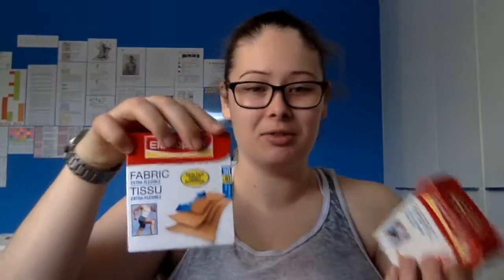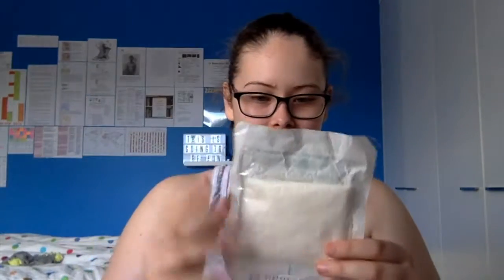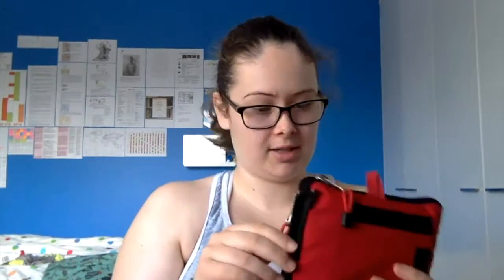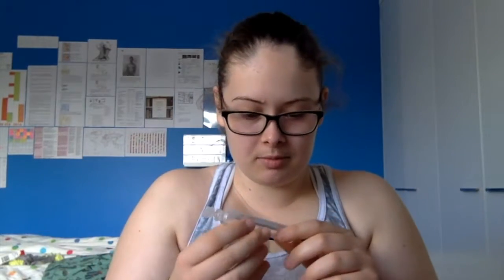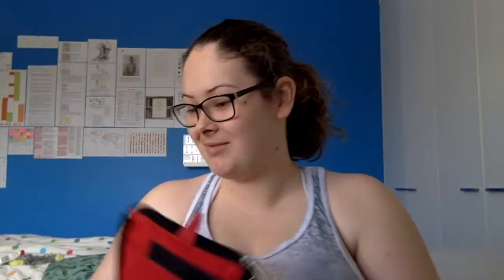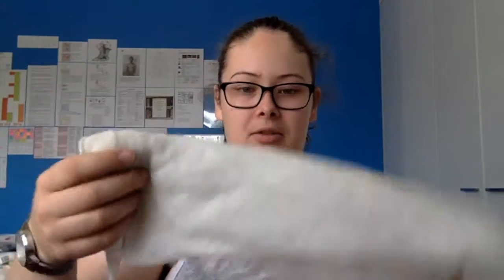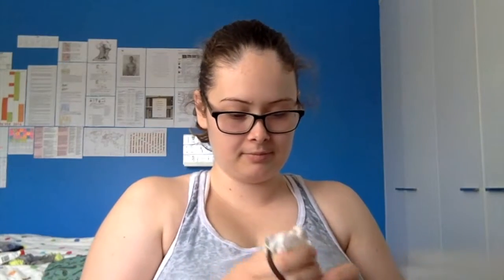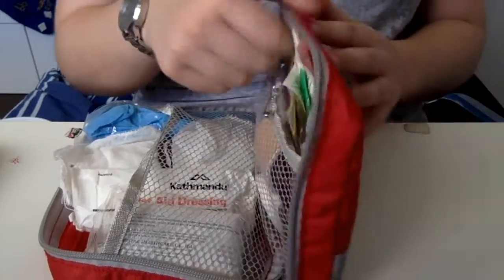51- making a first aid kit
The 51st skill was to put together a preparedness kit but I don't have the resources atm and I wanted to do something for national preparedness month.